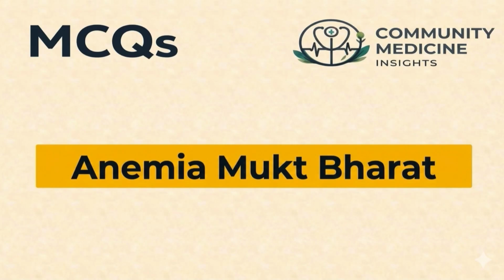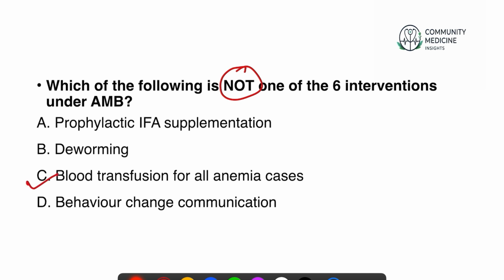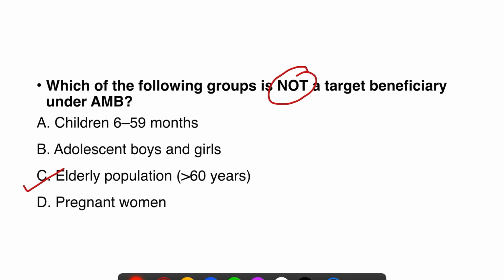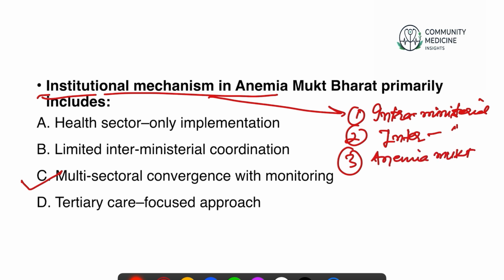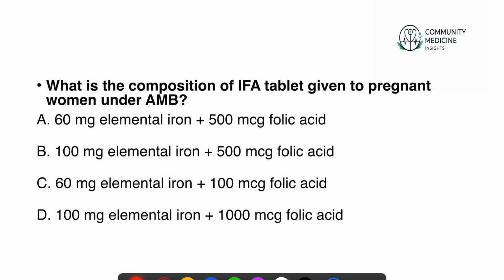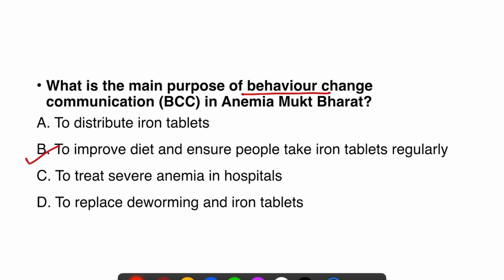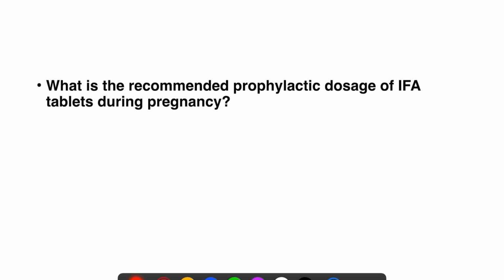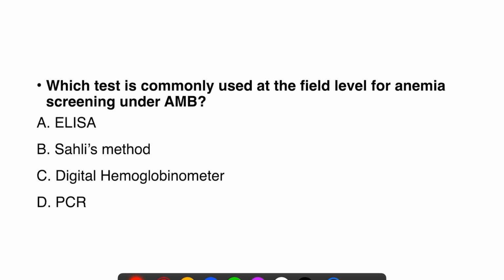High-Yield MCQs on Anemia Mukt Bharat | PSM Exam Prep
In this video, you  will find high-yield MCQs on Anemia Mukt Bharat (AMB)—an important topic for PSM and competitive exams like NEET PG, FMGE, and INI-CET.

This session will help you:

Revise key components of the Anemia Mukt Bharat strategy
Understand important concepts through MCQs
Strengthen exam-oriented preparation in Community Medicine

📚 Topics covered:

Beneficiaries under AMB
Iron and Folic Acid supplementation
Deworming and screening
Behavior change communication
Program implementation

This video is especially useful for medical students, interns, and PG aspirants.